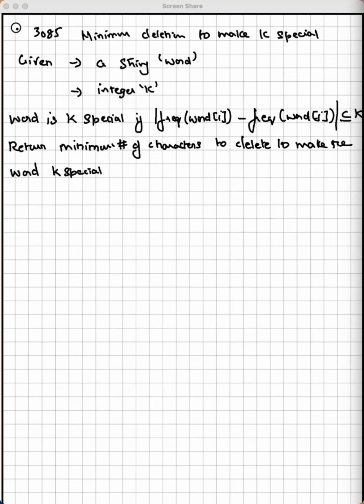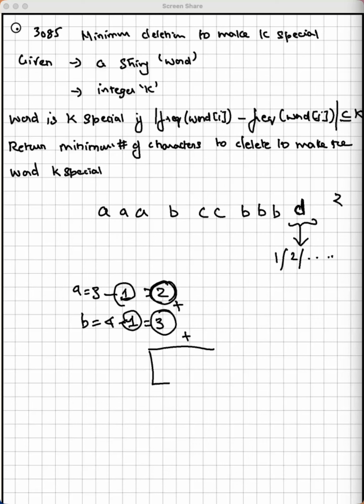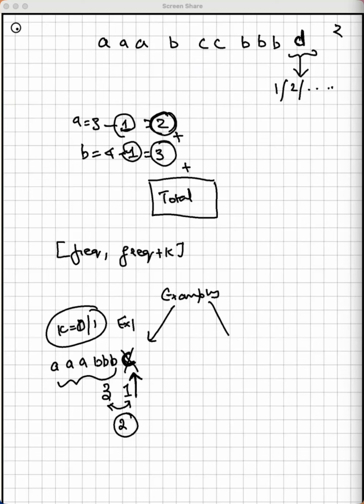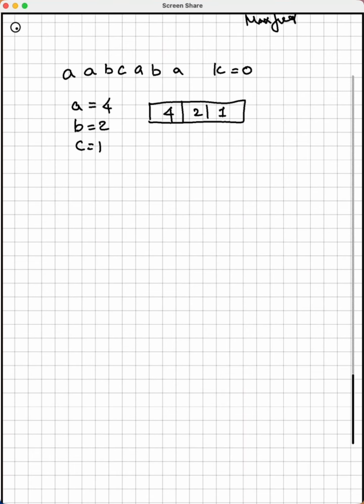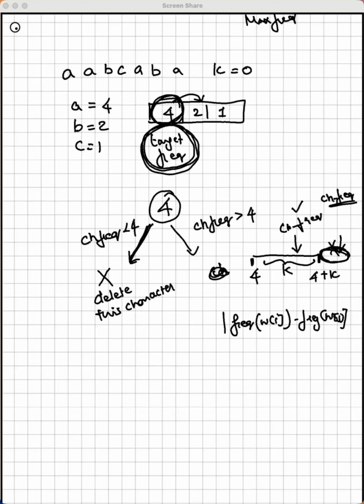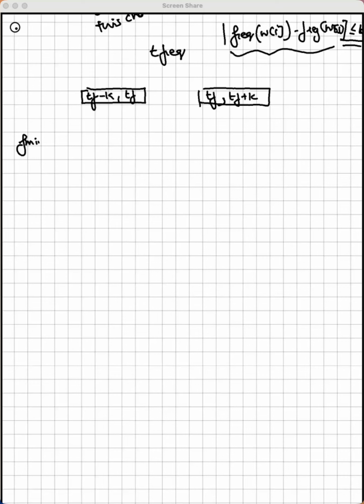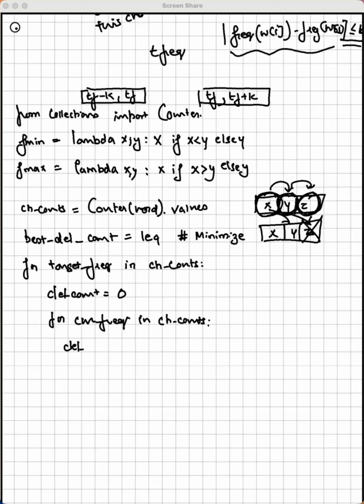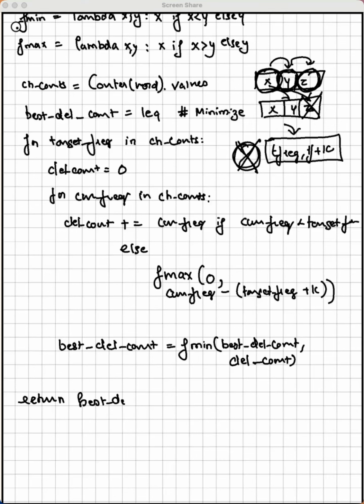Leetcode 3085 Minimum Deletions to Make String K Special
Few glitches with recording near the end.